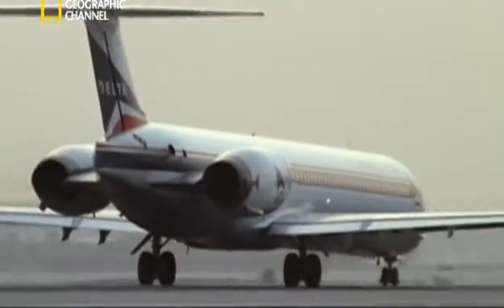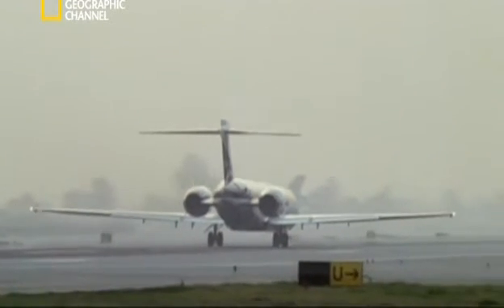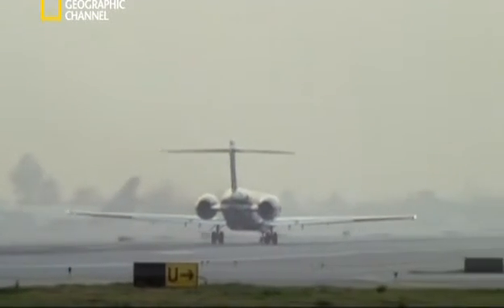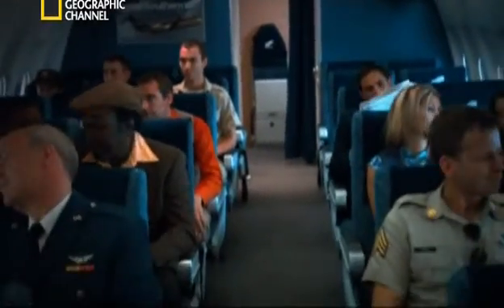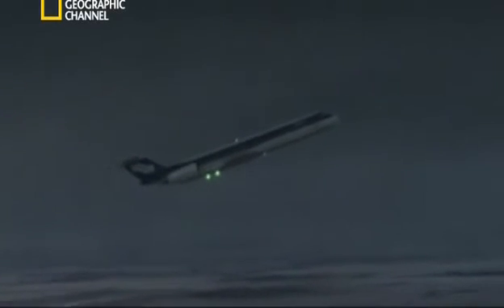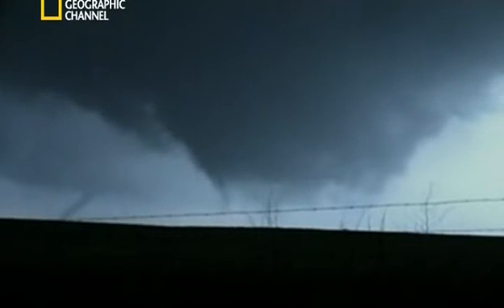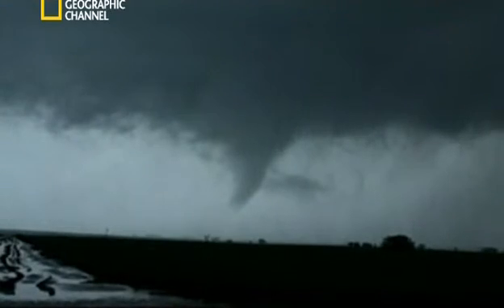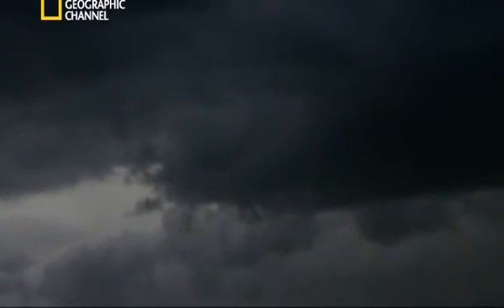SouthernThunderstorm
SOUTHERN THUNDERSTORM
  Eighty-one passengers boards Southern Airways flight 242. A DC-9 bound for Atlanta, Georgia. Before the last take-off, the crew was handed a weather report for the airports along their route. The DC-9 was introduced in 1965 to fly frequent short flights. Both of its engines are mounted to the rear fuselage rather than wings. It was designed for take-off on shorter runways.
   Skies have been smooth all afternoon, but the weather worsening. The flight crew is prepared for turbulence. At 3.54 p.m. the DC-9 takes-off  into a hard rain. The short hop to Atlanta should take just 25 minutes. As Southern Airways 242 flies away from Homsvill the national weather service tracks weather that is far worse than the pilots expect. Tornados attaching down all across the south.
  “The weather in the south-east of the U.S. can be very threatous. High humidity, high temperature are prescription for thunderstorms and so with all of the kind of moistening in the air and high convective heating you going to have very large thunderstorms. That are associated with heavy rain, hail, icing conditions and extreme wind.”
  Hans Fill - air traffic controller has some concerns about gathering storm.
“Southern airways 242, I am painting a line of weather which appears to be moderate to possibly heavy precipitation.”
  In 1977, most airliners are equipped with the bendix weather radar. Pilots are trained to avoid regions that appear bright. The pilots spotted dark area on the radar, a passageway through the storm. They planned to navigate between towering thunderheads over 14000 meters, but as they head towards the storm system, they get report from Memphis ATC.
  “Attention, all aircraft SIGMET”. Sigmet is short significant meteorological information. It is a warning to pilots that dangerous weather is in the region. (BANG of hail)
  The storm suddenly gets much worse. Hail the size of baseball hammers the DC-9, breaking the planes windshield. The plane loses all electrical power. After 36 seconds in the dark power returns. The instruments come alive and radio begins working again.